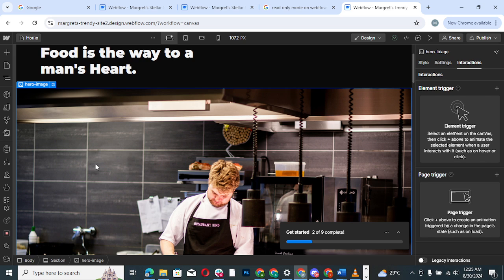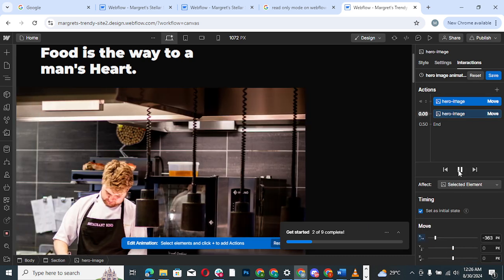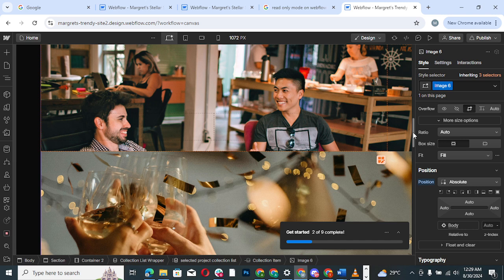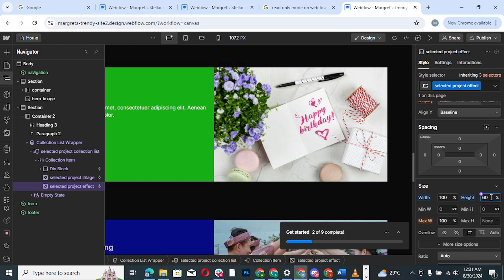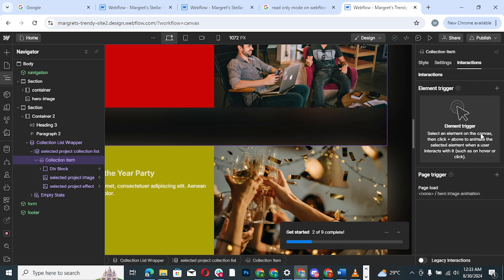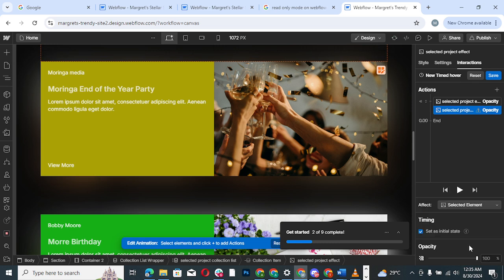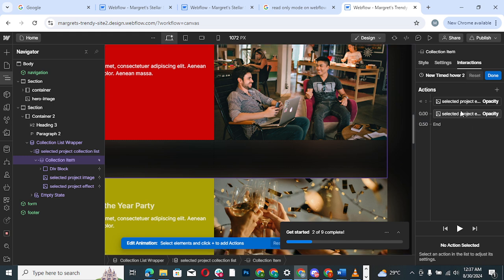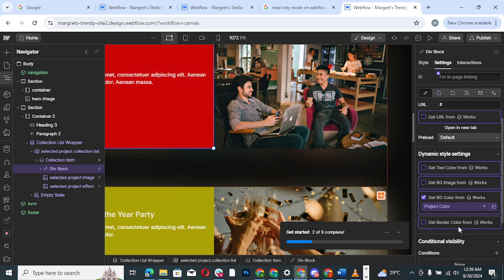Day 13: Mastering Webflow Animations & Interactions | Bring Your Website to Life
Welcome to Day 13 of the 21-Day Webflow Challenge! 🎉 Today, we're diving into one of the most exciting aspects of web design—Animations and Interactions. In this tutorial, I’ll show you how to add dynamic animations and interactive elements to your Webflow website, transforming a static design into a vibrant, engaging experience.

🔍 What You'll Learn:

How to create smooth animations using Webflow’s powerful tools
Best practices for designing interactive elements that enhance user experience
Tips for balancing creativity with performance to ensure your site remains fast and responsive
Animations and interactions can take your website from good to great, making it more engaging for users and setting your design apart. Whether you're a beginner or looking to refine your skills, this tutorial will help you master the art of bringing your website to life.